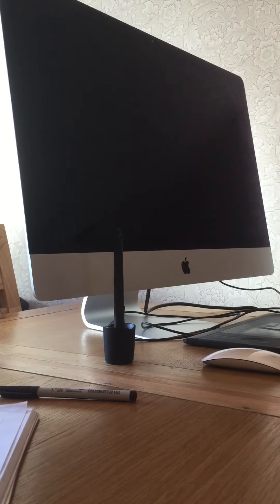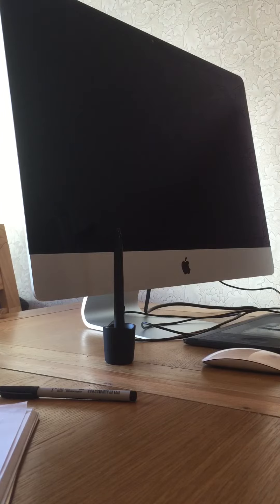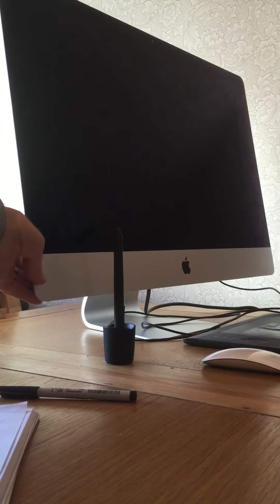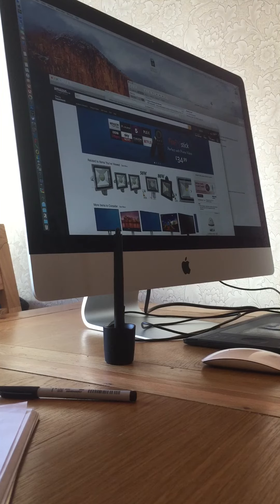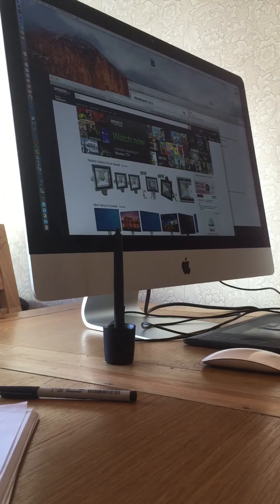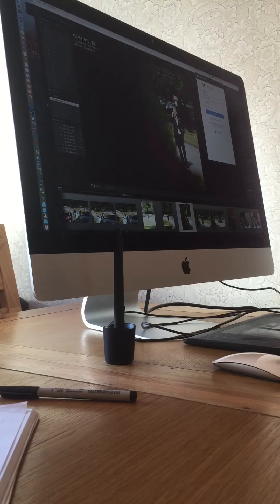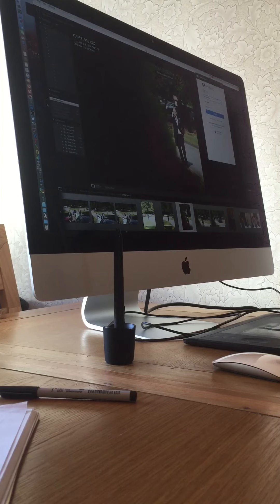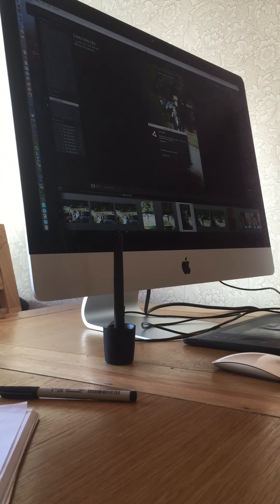iMac i5 with SSD 5k Retina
Imac with 3.2 processor 256SSD and 8gig of ram on the new 5k retina screen